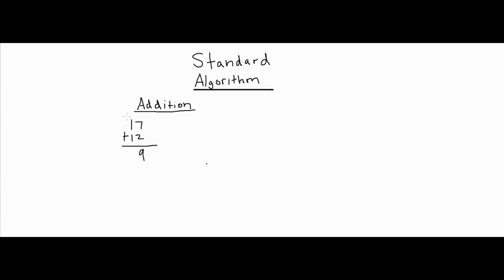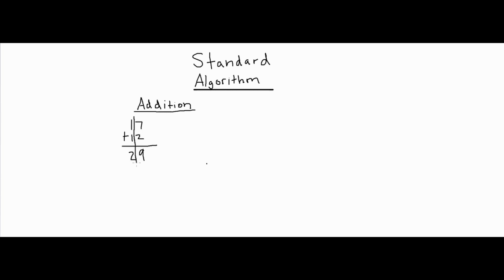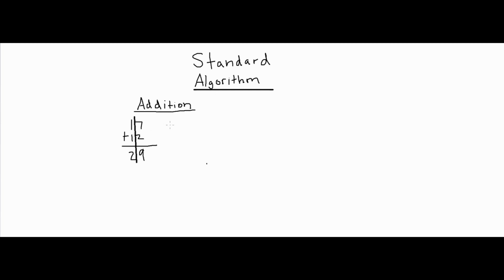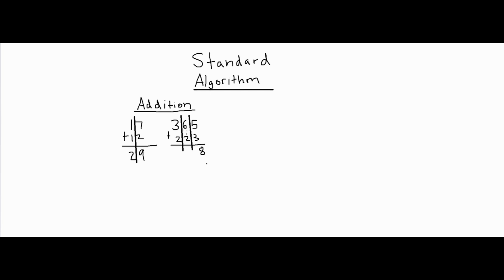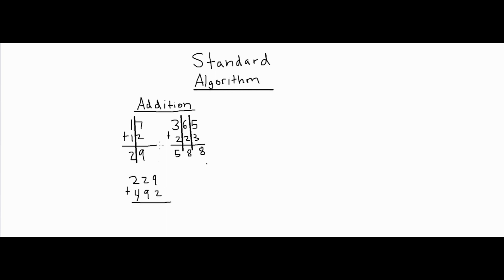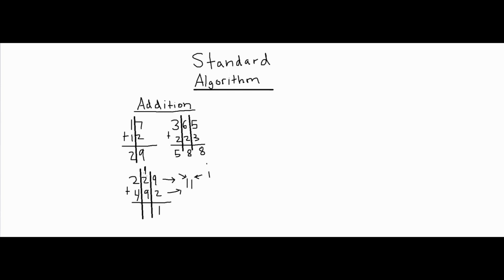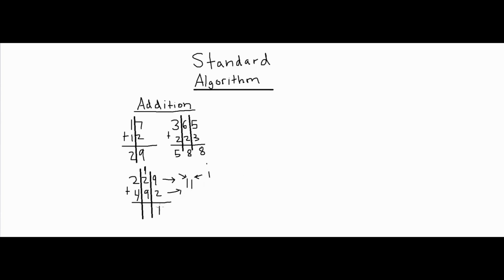Standard Algorithm For Addition (Part 1)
This is part 1 of 2 parts. Next part will include the Standard Algorithm for Subtraction.